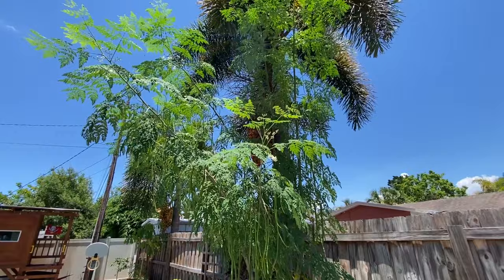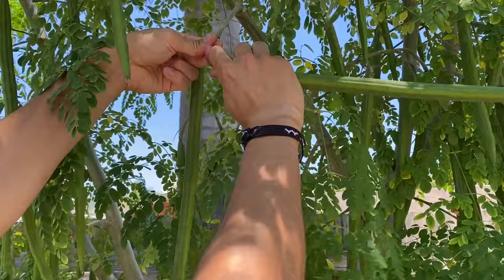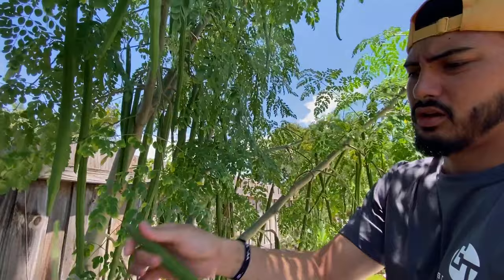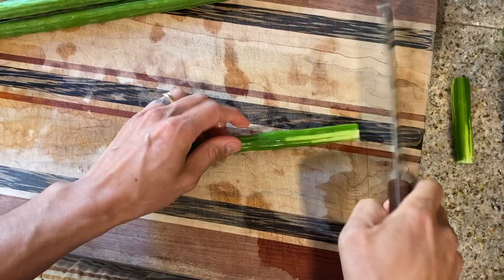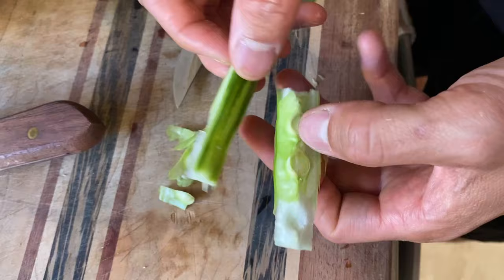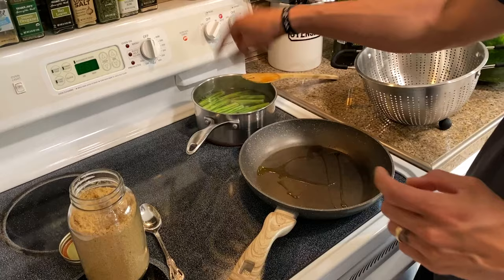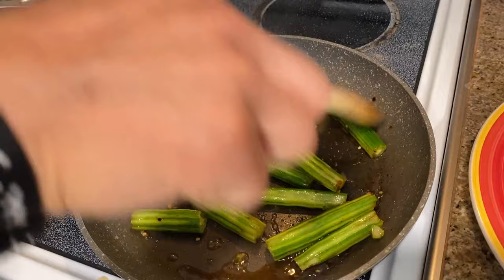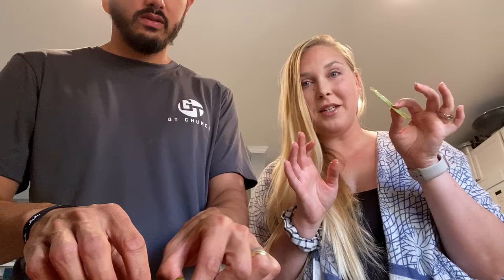Moringa Drumsticks | How To Harvest, Prepare, & Eat The Moringa Tree Seed Pods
Have you heard of MORINGA!? It is literally such an amazing super food and has so many benefits. The awesome part about it is that it also grows SO easily and you can eat almost every part of the plant. We have been harvesting and cooking the moringa drumsticks - which is the seed pods that grow on the trees. These can be used to plant new trees, but we also can eat them like a vegetable and they are really delicious! In this video we show you how we harvest them, how we prepare then, and how we cook them!

We also have a FAMILY TRAVEL YOUTUBE!